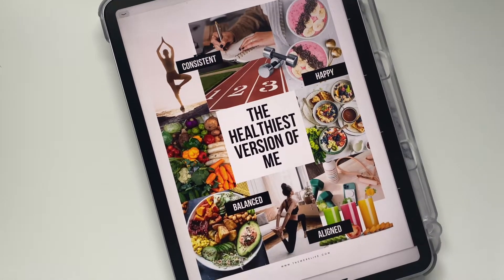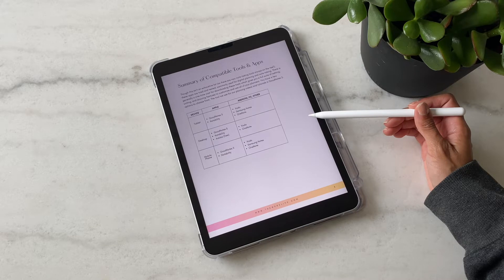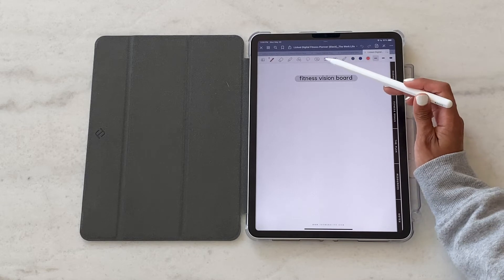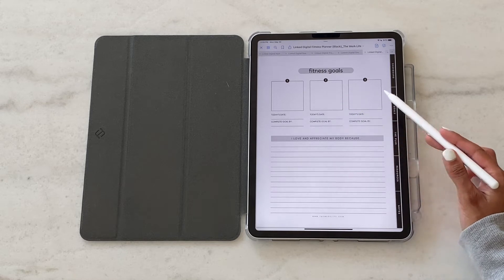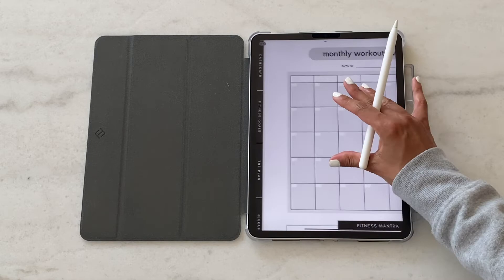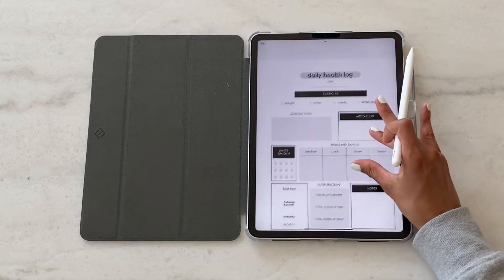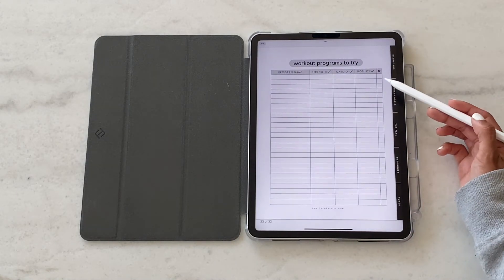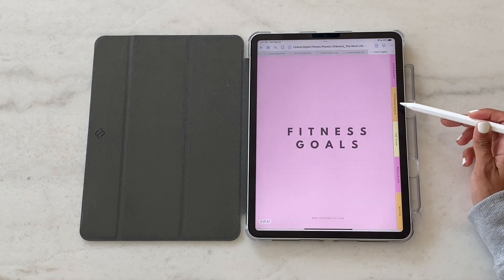How to Use the Digital Fitness Planner | The Werk Life Shop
This video is a walkthrough of our Digital Fitness Planner, designed to help you organize your workouts and exercise routines, keep track of your progress, achieve your fitness goals and slay those healthy habits!

The planner can be used on an iPad or a tablet, and is best suited to be used with apps like GoodNotes 5, Notabilty or Xodo.